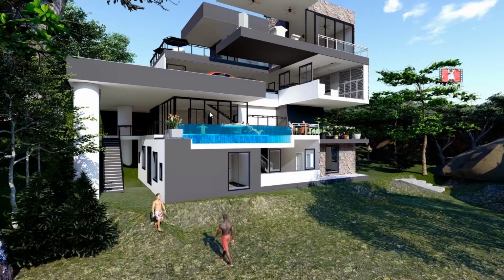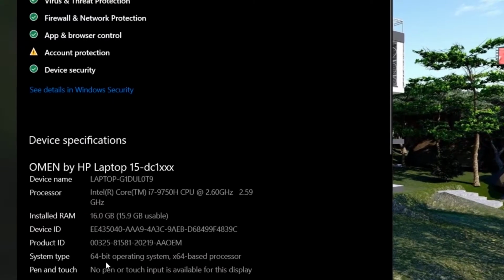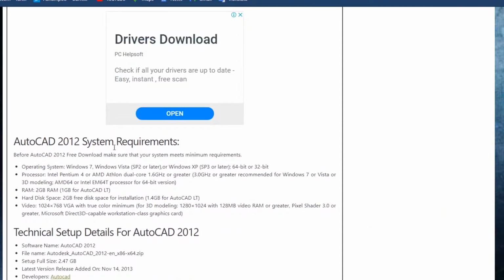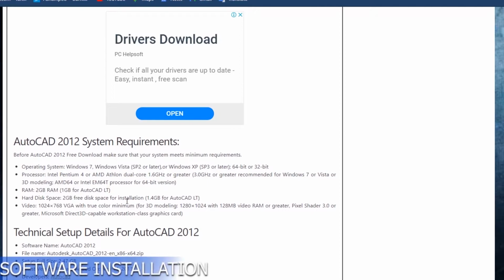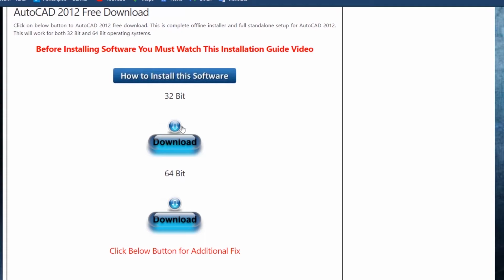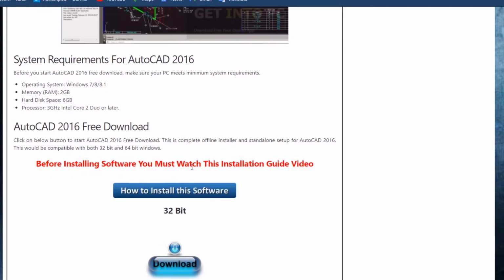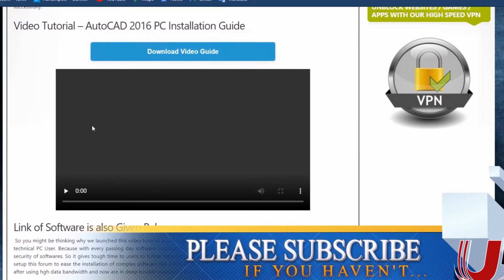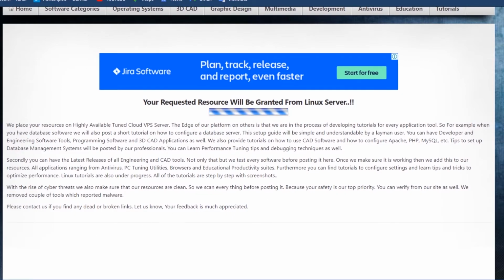how to get the autoCAD software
This video teaches you how to get and install the AutoCAD (2012/2016) software.